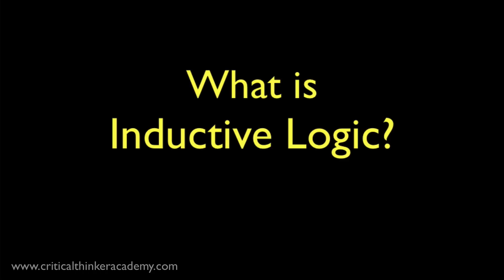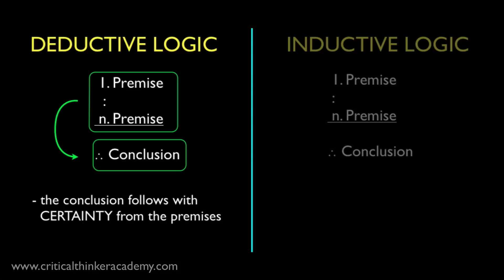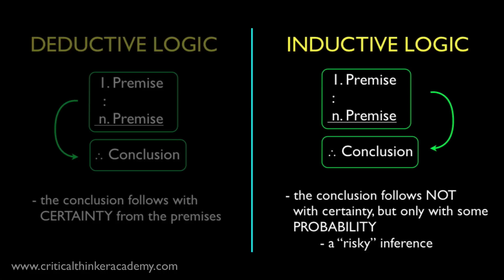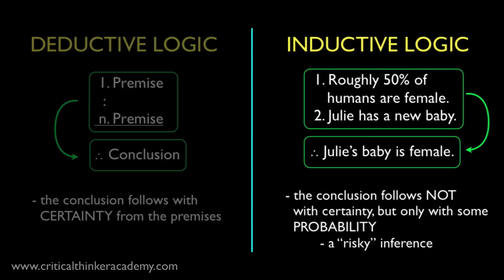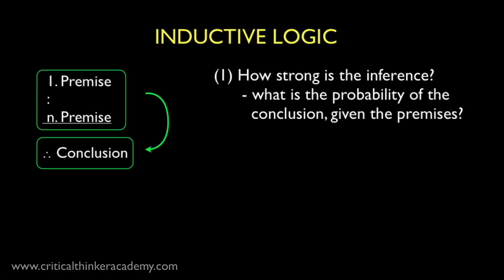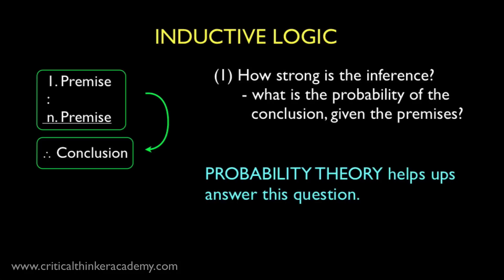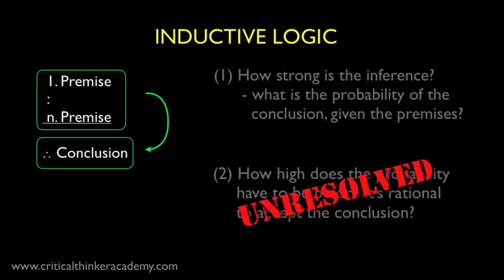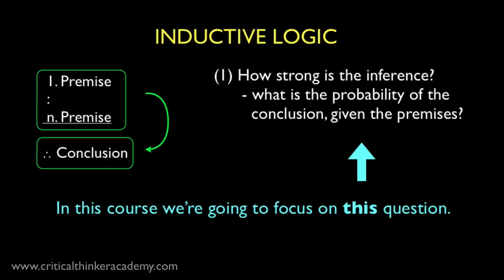What is Inductive Logic?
This video explains the distinction between "inductive logic" and "deductive logic".